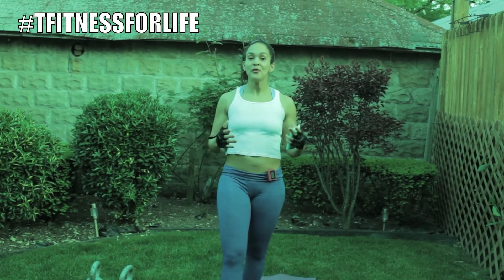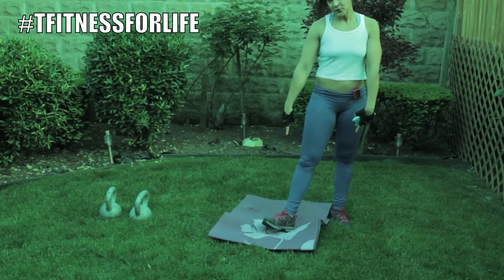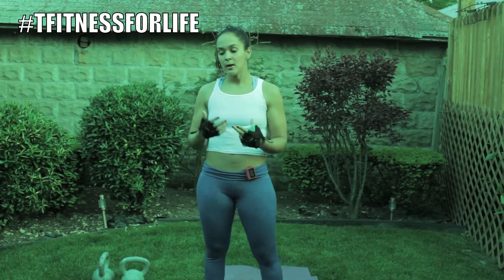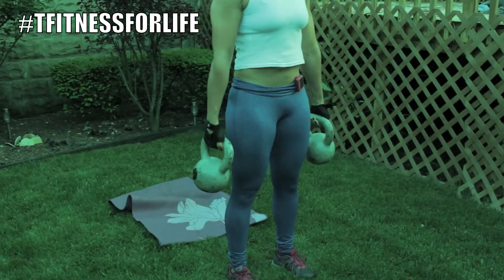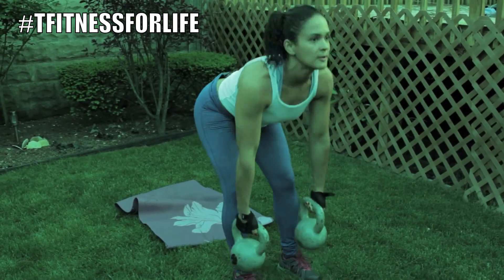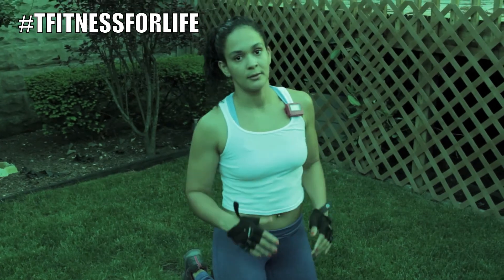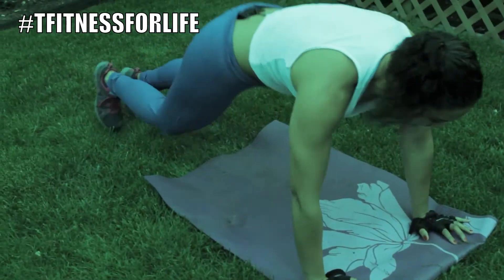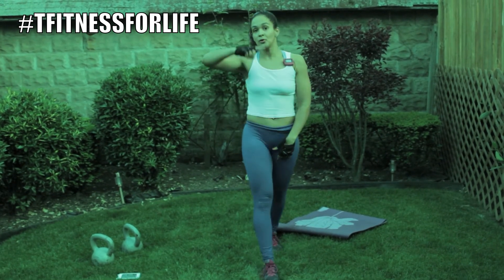The Greatest Workout Ever breakdown (Real Time)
Okay you asked for it and you got it. Our first real time workout, a full body workout only 12 minutes long. Put on your workout shoes and lets get sweaty together.

You will need an interval timer, dumbbells or kettle-bells and an exercise mat.

Workout Breakdown: Set timer to 5 seconds rest/55 seconds on for 12 rounds total of 12 minutes.

Drops squats 55 seconds with timer of 25 reps no timer
Dead-lift with Kettle-bells 55 seconds or 15 reps
High Knees 55 seconds of 25 reps
10 Mounting climbers / 10 Spiderman Plank for 55 seconds or 20 reps each
10 lazy pushups / 10 Jack Planks for 55 seconds or 15 reps each
Basketball Hoops 55 seconds or 20 reps

Go Hard or Stay Home!

Please join me on Facebook. Facebook.com/transformersfitnessforlife